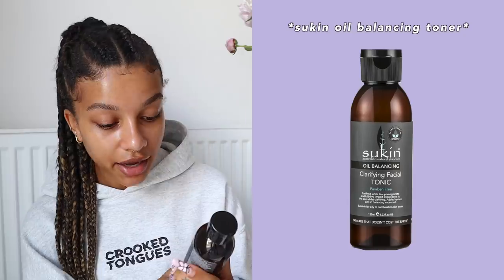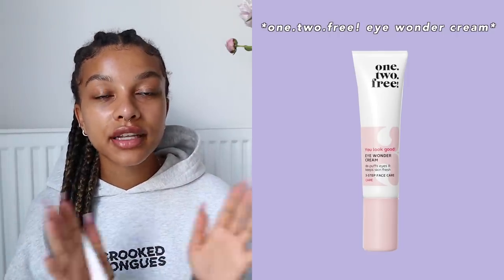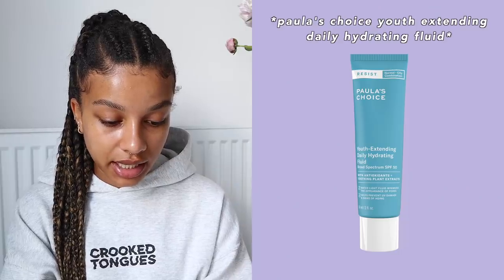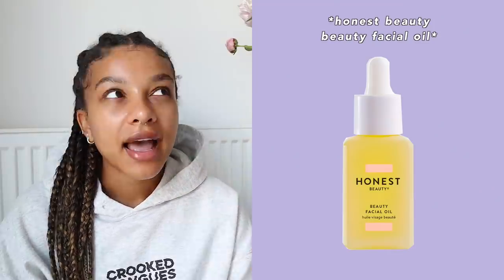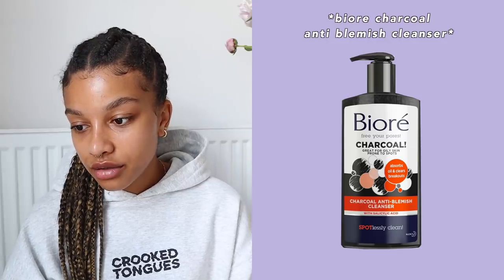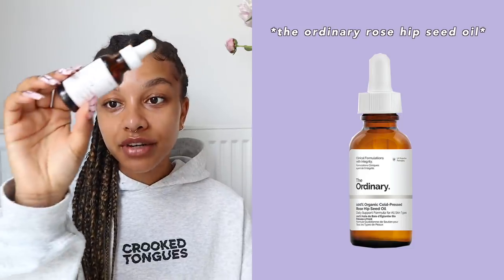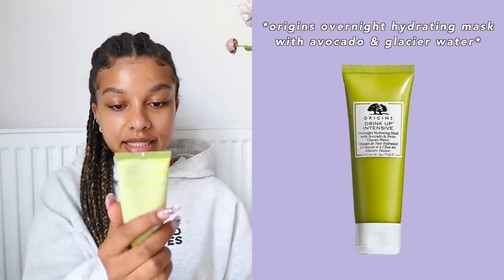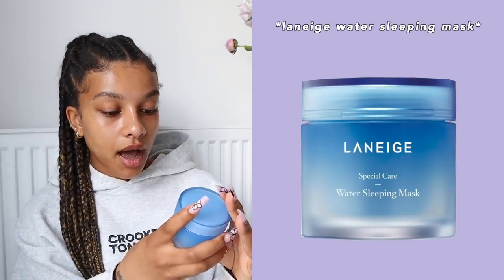HOW I CLEARED MY TEXTURED SKIN *skincare routine*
Products mentioned:
- The Ordinary Squalene cleanser (US) (EUROPE)
- Paula’s Choice 2% BHA Gel Exfoliant
- Paula’s Choice Youth-Extending Daily Hydrating Fluid Spf 50
- Honest Beauty Organic Beauty Facial Oil
- Bobbi Brown Soothing Face Cleanser Oil
- Biore Charcoal Anti Blemish Cleanser
- The Ordinary Lactic Acid 10% + HA (US) (EUROPE)
- The Ordinary 100% Organic Cold-Pressed Rose Hip Seed Oil (US) (EUROPE)
- Revolution Skincare Overnight Targeted Blemish Lotion
- The Ordinary AHA 30% + BHA 2% Peeling Solution (US) (EUROPE)
- Aztec Secret Indian Healing Clay Mask
- Bobbi Brown Instant Detox Hawaiian Sea Water & White Clay Face Mask
- The Ordinary Salicylic Acid 2% Masque (US) (EUROPE)
- Origins Intensive Overnight Hydrating Mask with Avocado & Swiss Glacier Water
- Laneige Water Sleeping Mask

✧ MUSIC CREDITS ✧
Intro & outro: Strapt (Instrumental Version) - Pandaraps
Background: No Retreat No Surrender - Matt Large

For my main videos use the Canon M50 and I vlog using the Canon G7X.